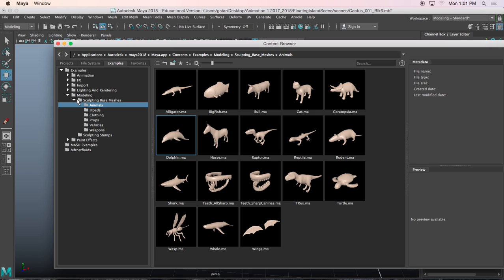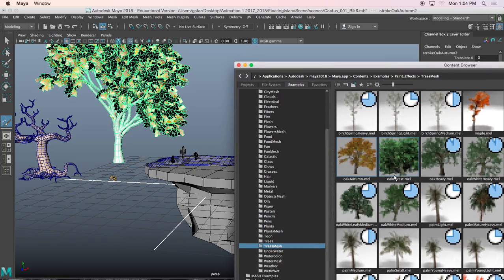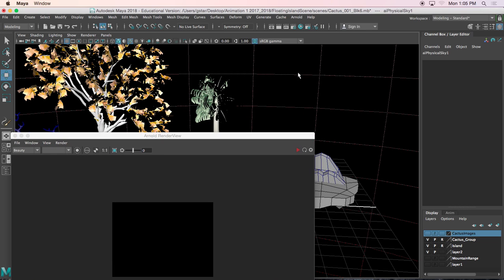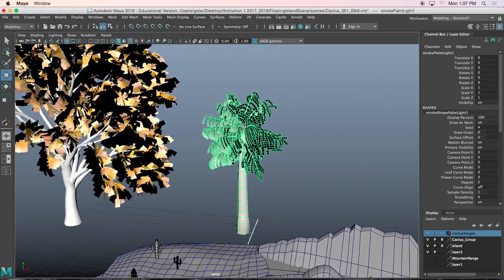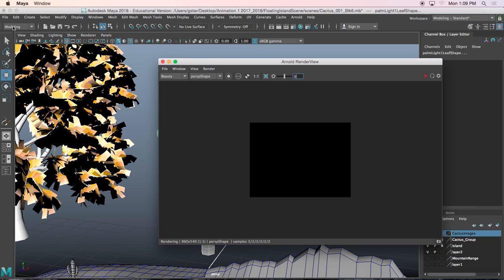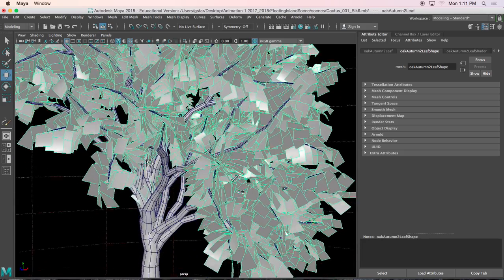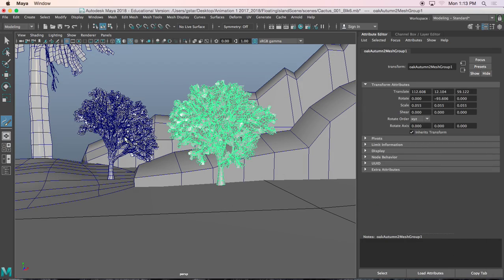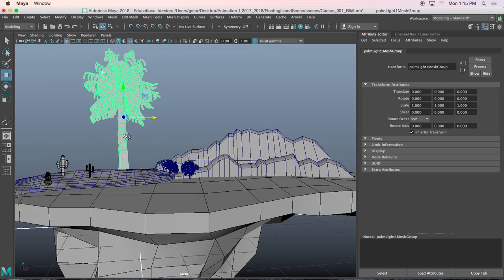How To Create A Paint FX Tree In Maya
We will create a paint fx tree in class today and convert the tree into a polygon so that we can render it using Arnold Render.